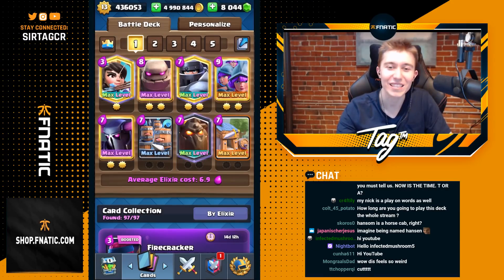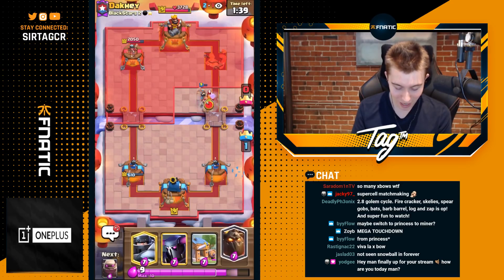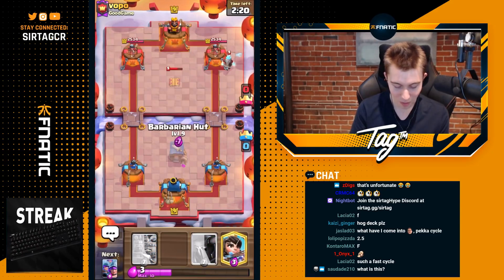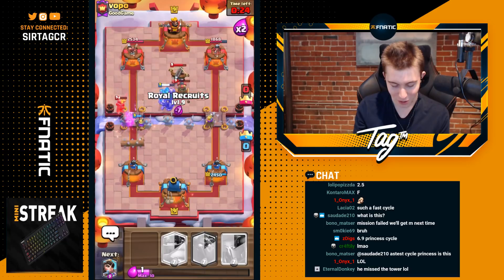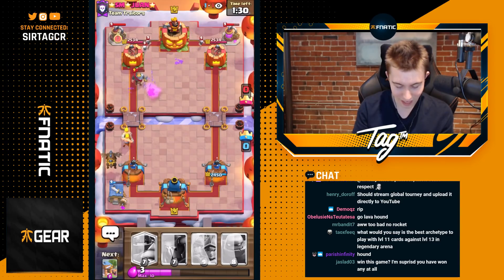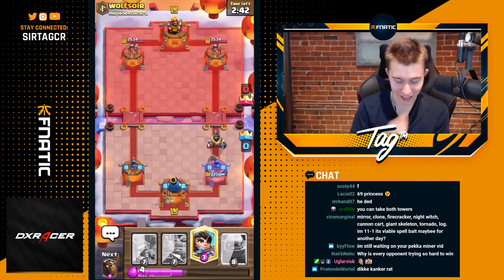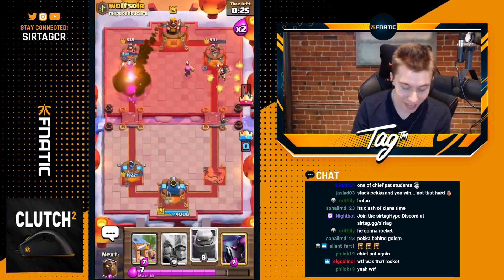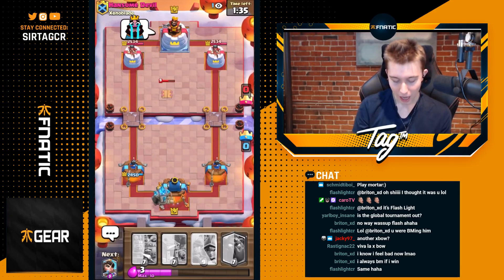6.9 ELIXIR! MOST EXPENSIVE PRINCESS DECK — Clash Royale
6.9 Elixir! Most Expensive Princess Deck | SirTagCR - Clash Royale

In this clash royale princess deck video, I played the clash royale most expensive deck with the princess! This clash royale heaviest deck in clash royale was very fun to play with the clash royale royal recruits deck proponent, clash royale pekka deck proponent, and the clash royale golem deck proponent. I love playing the most expensive deck in clash royale for fun!